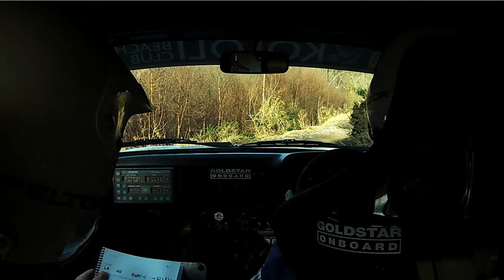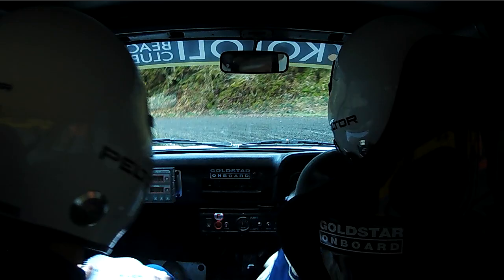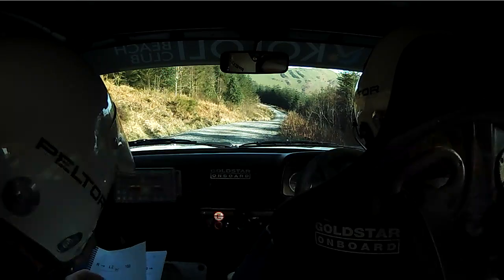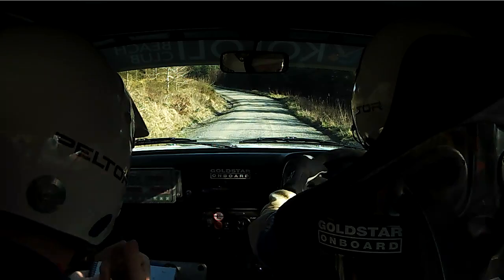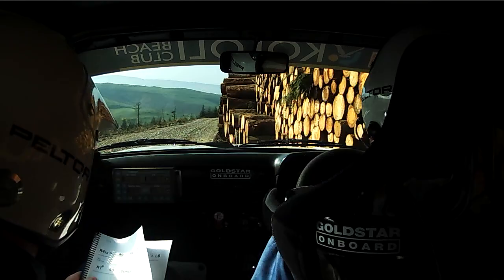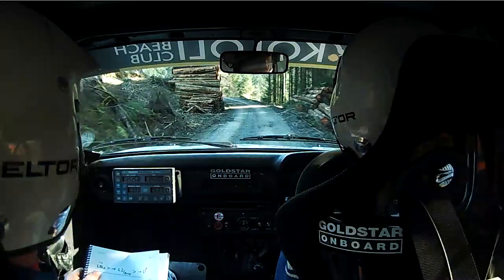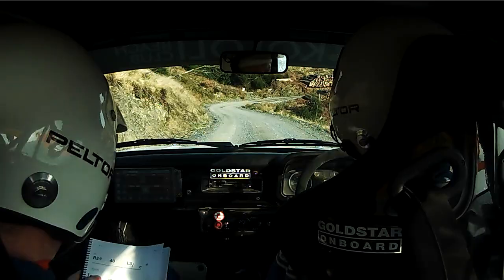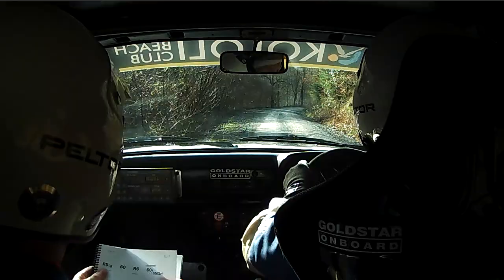Bulldog Historic Rally Stage 4 - Nick Elliott - Car 221 Ford Escort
The second stage of the Bulldog Historic Rally, Dyfi Main, was also slippy in places but we had a better run. We had a good slide over the flying finish at 10:05!